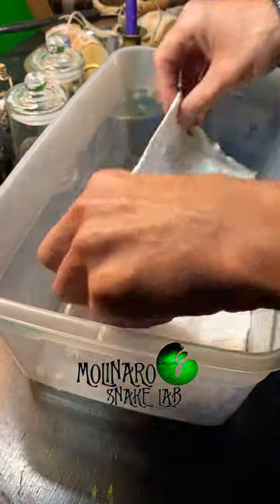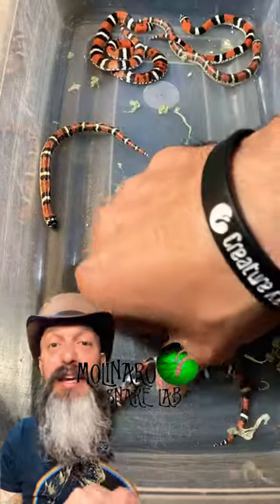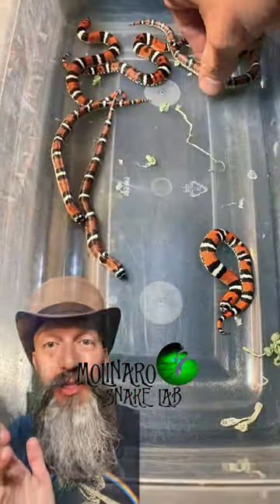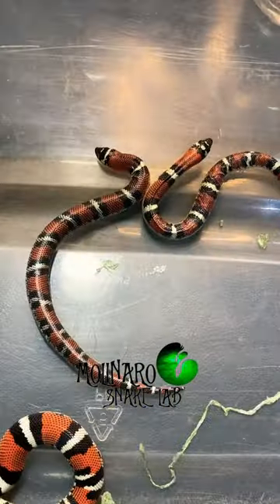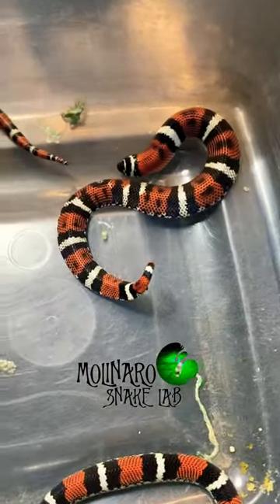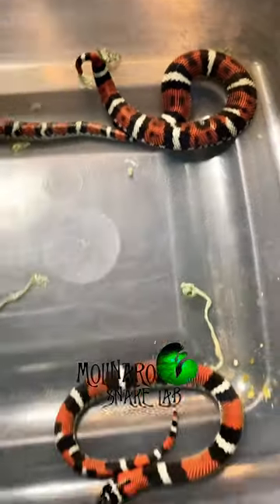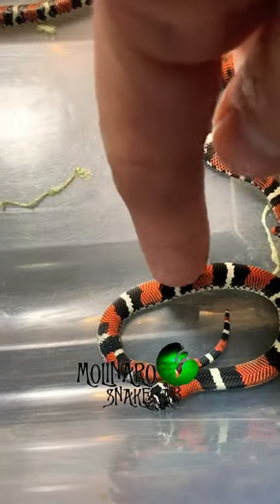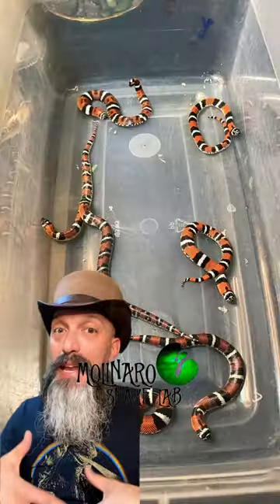Tricolor Hognose First shed!